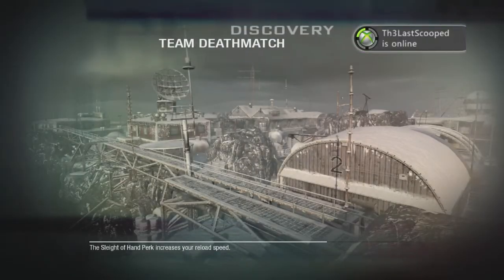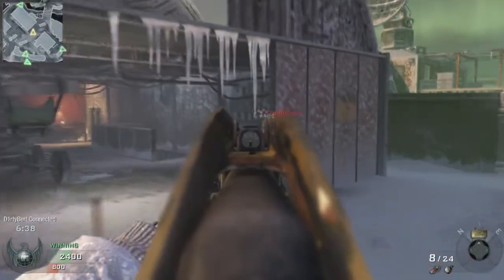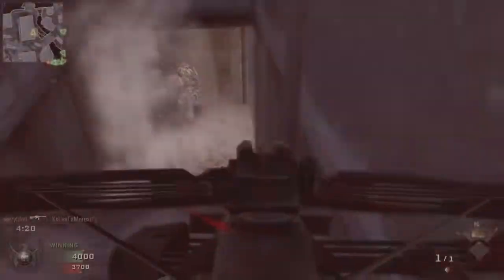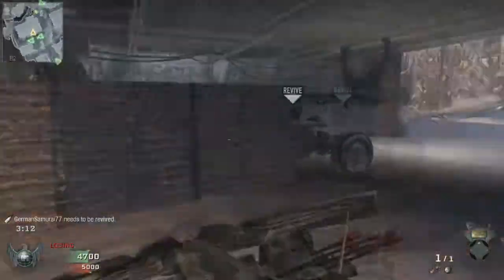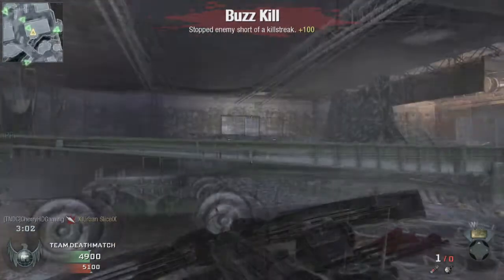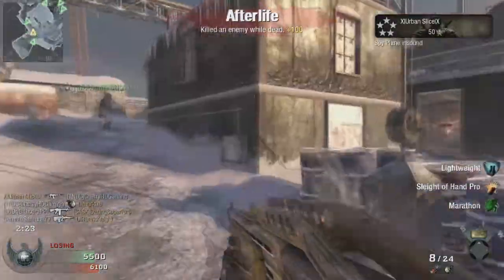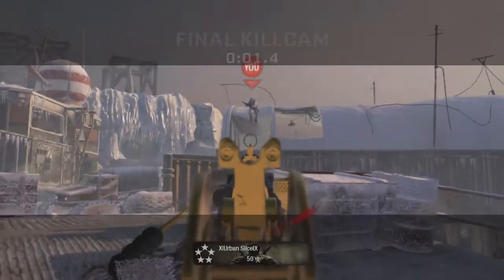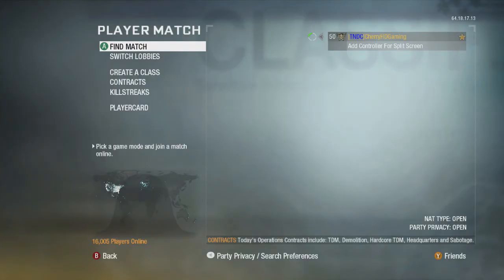How To Really Play Call Of Duty Black Ops Ep. 3